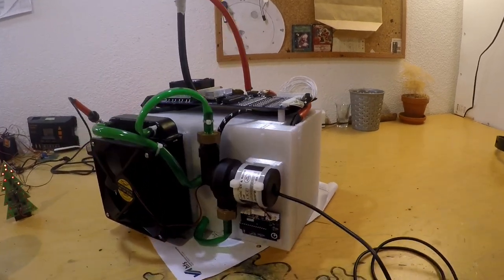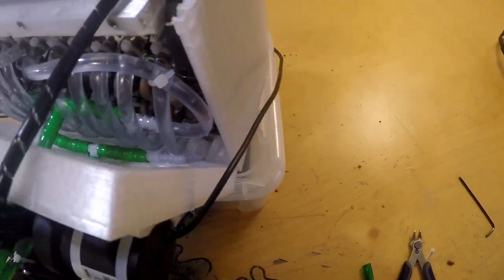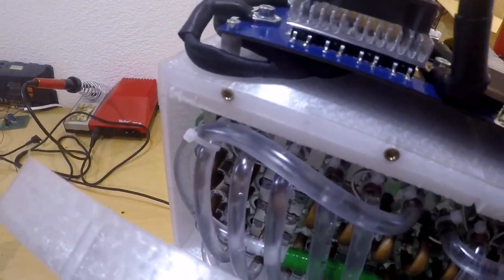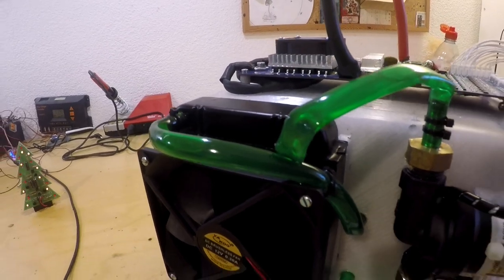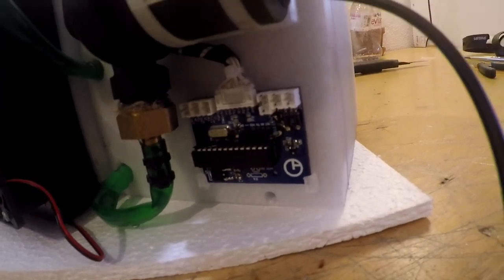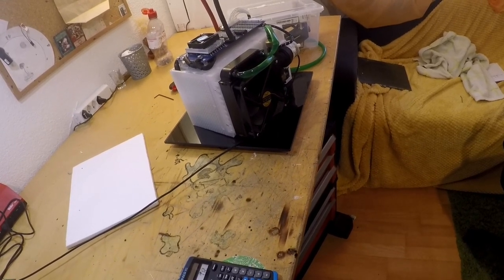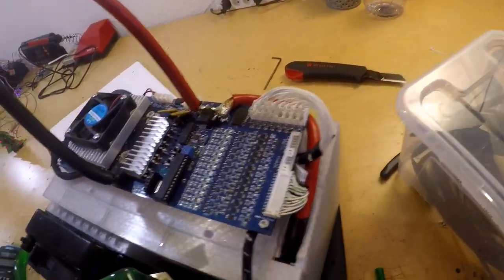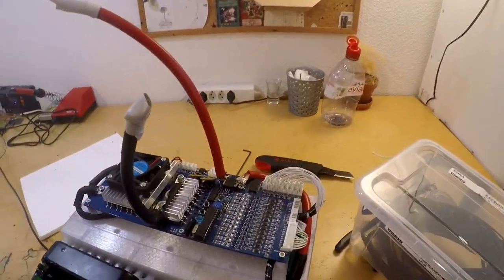LIQUID COOLED Li ion Battery Part 2: Testing the cooling system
In this Video I show you the progress that I have made on the liquid cooled Li ion Battery. I test the pipes for leaks and other potential problems.